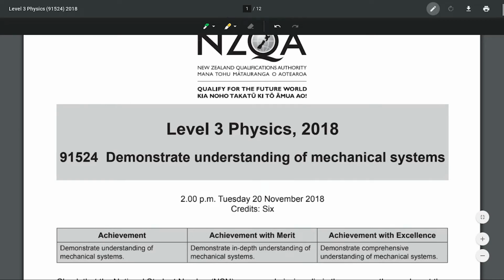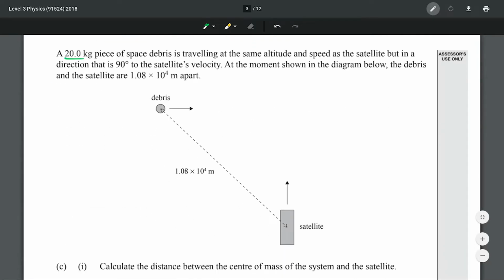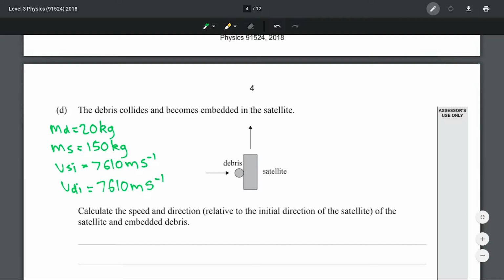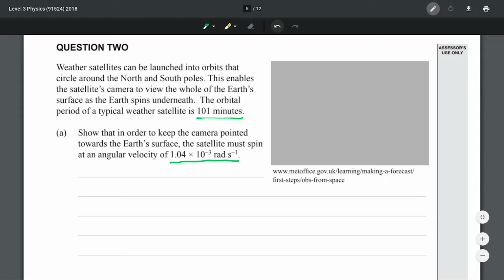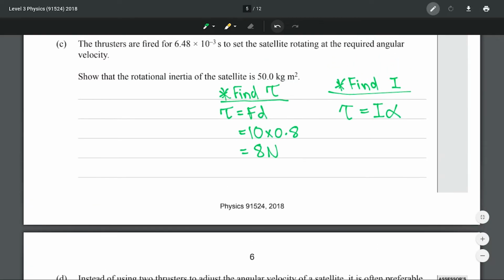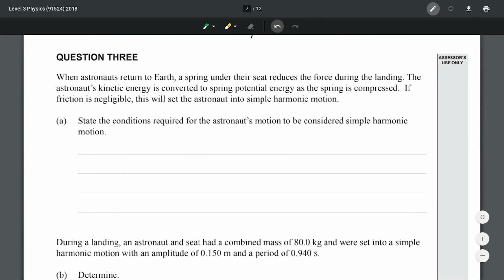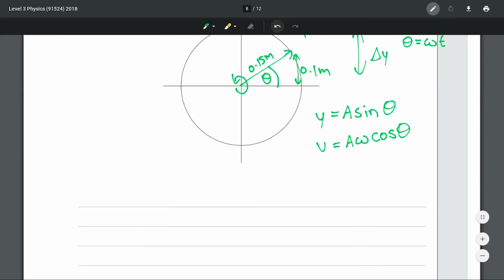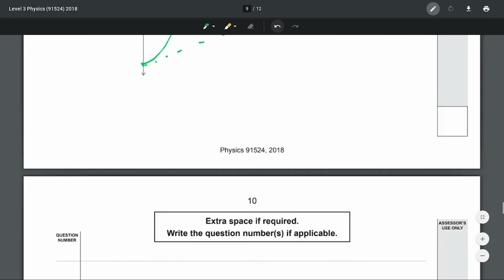2018 Mechanical Systems Exam (NCEA Level 3 Physics)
1a (0:00)
1b (1:52)
1ci (3:30)
1cii (5:24)
1d (6:38)
2a (10:20)
2b (12:05)
2c (13:36)
2d (15:57)
3a (18:07)
3bi (18:47)
3bii (19:50)
3c (20:12)
3d (23:23)